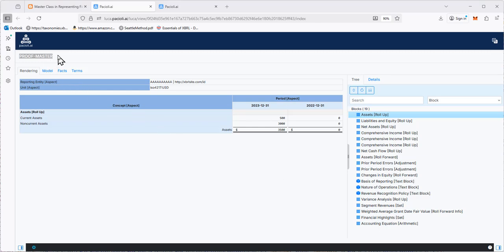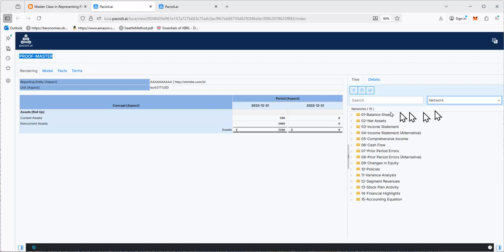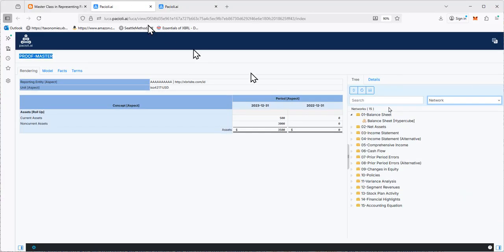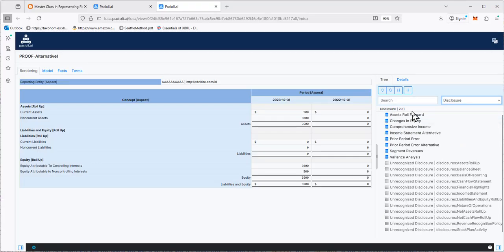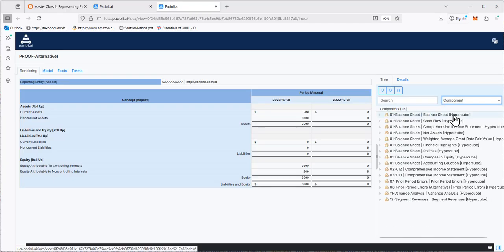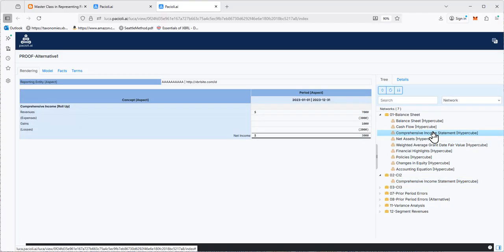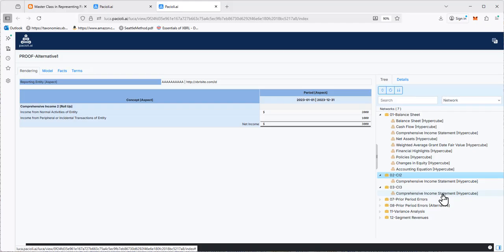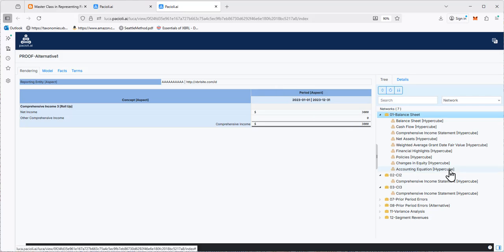MC 03 Alternative1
Contrasts the PROOF-Master and PROOF-Alternative1 representations.